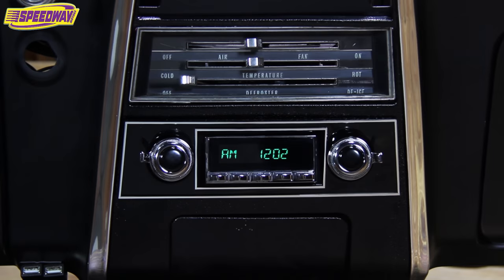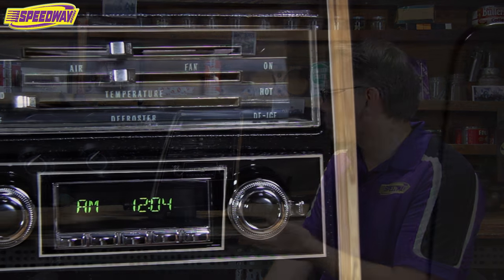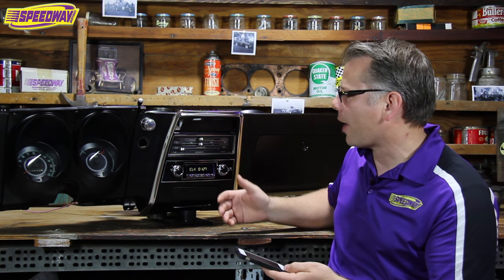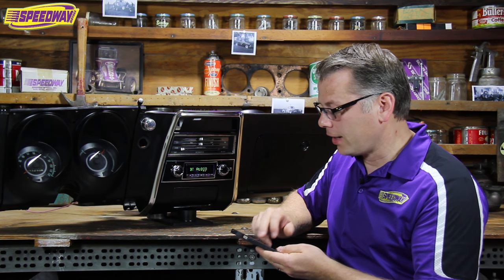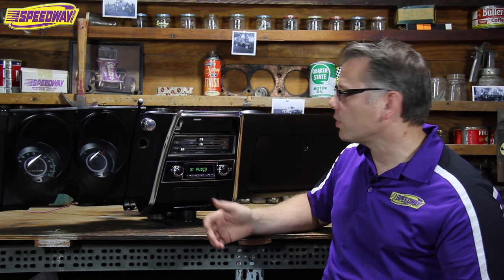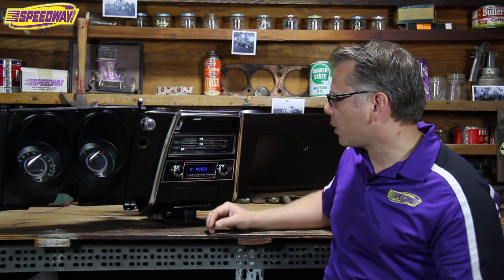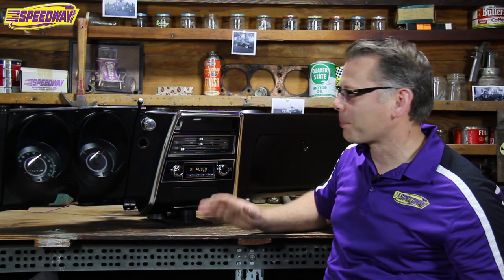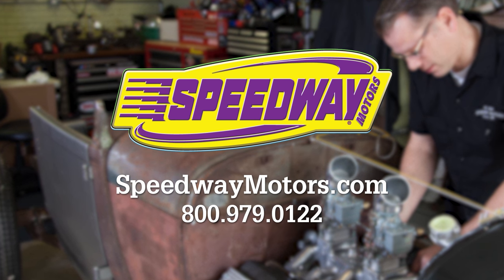Speedway Tech Talk - Intro to RetroSound Stereos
RetroSound M2C-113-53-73 Model Two Radio, 1969 Camaro, Chrome
(92633118)

RetroSound RC900C-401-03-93 Classic Radio, 1967-68 Camaro, Chrome
(92633000)

RetroSound HC-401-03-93 Hermosa Radio, 1967-68 Camaro, Chrome
(92633032)